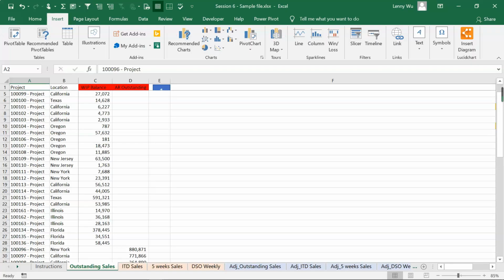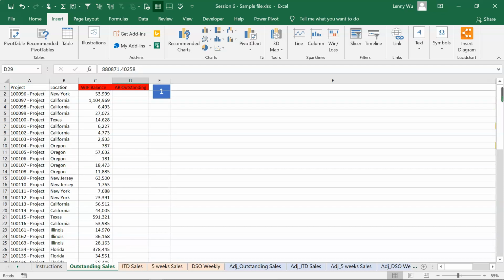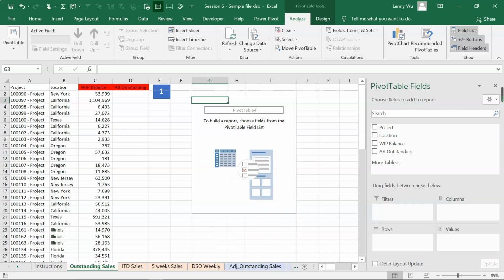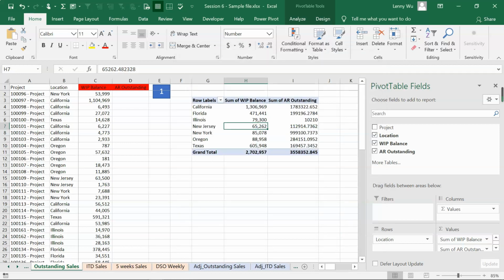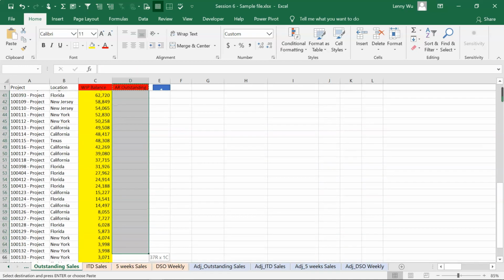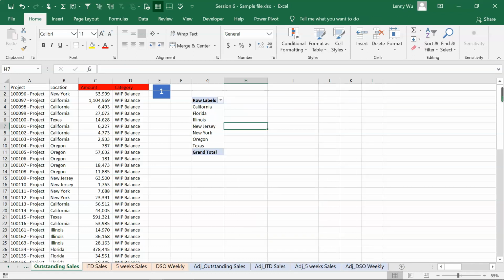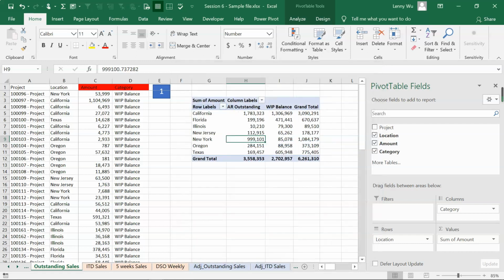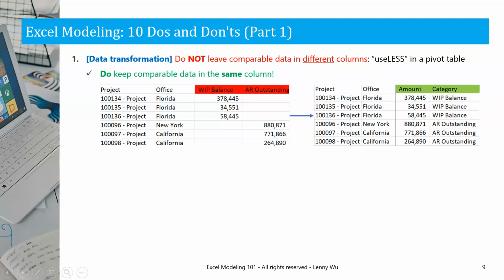Excel Modeling - 10 Best Practices (No. 1)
10 Best Practices (No. 1)
- Do NOT leave comparable data in different columns  Do keep them in the “same” column!